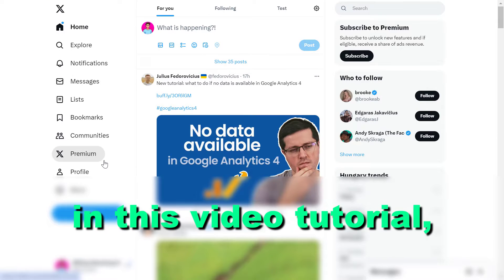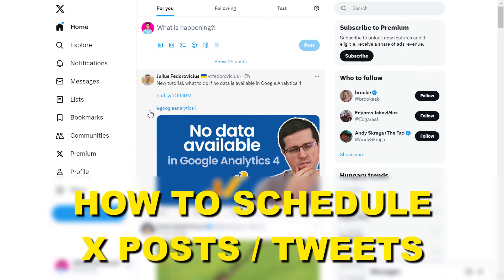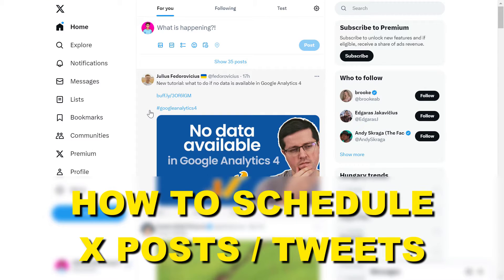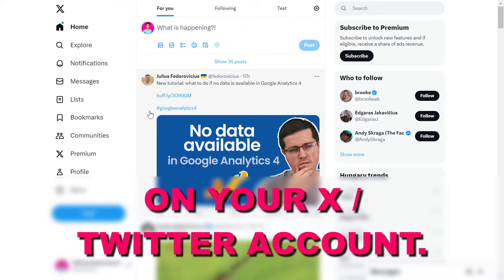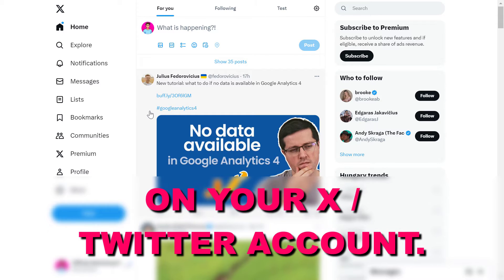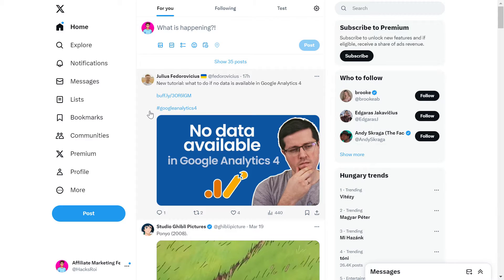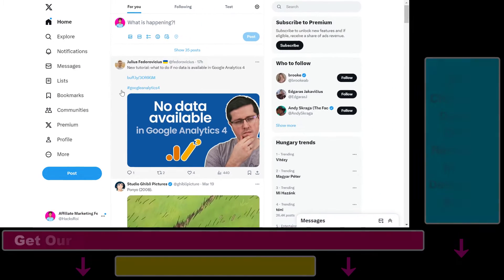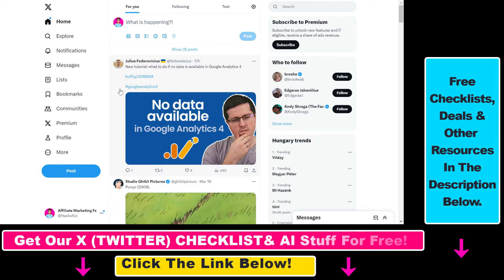How To Schedule Tweets On Twitter? [in 2025] (Schedule X Posts On X)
Learn how to schedule Tweets on Twitter (schedule X posts.)